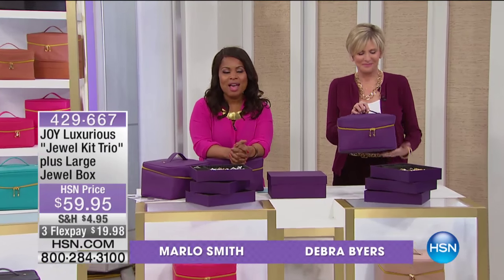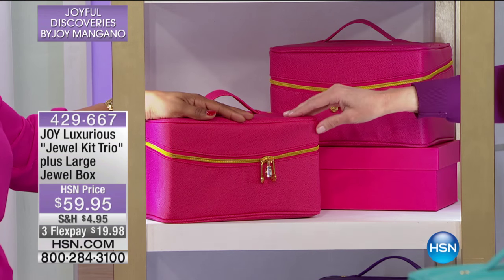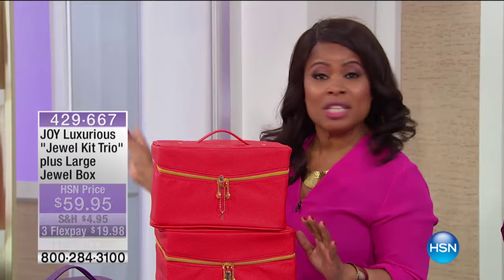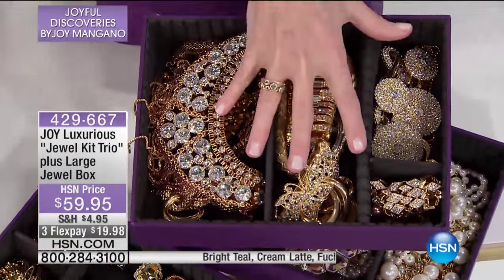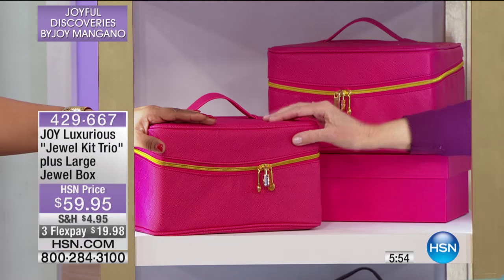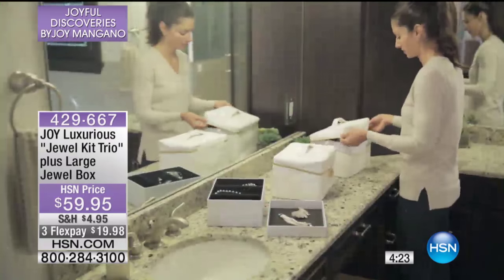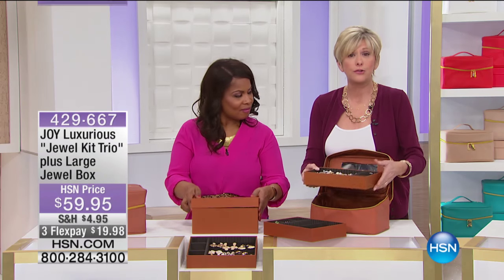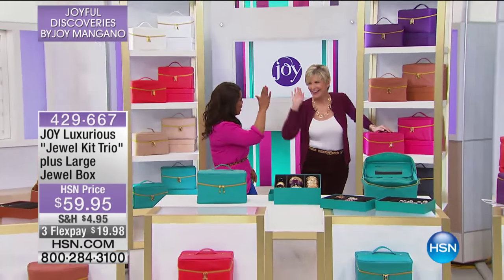JOY Luxurious "Jewel Kit Trio" Plus Large Jewel Box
Style doesn't stop at home. Work it wherever you go with these durable zippered cases that keep everything in one spot and accommodate all your...